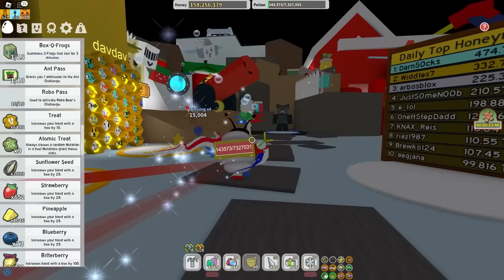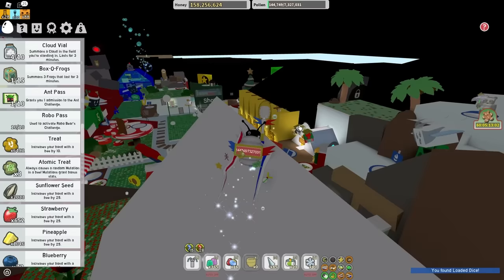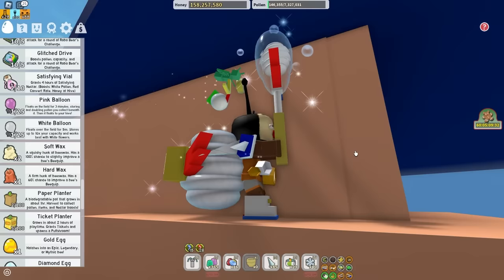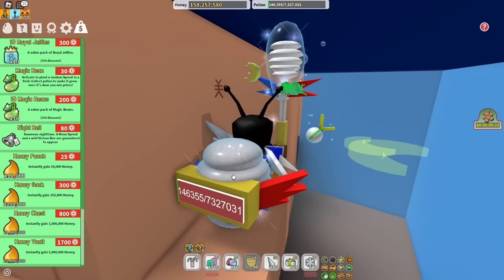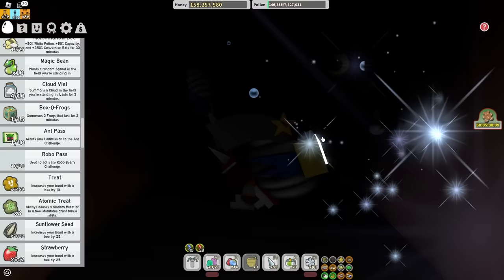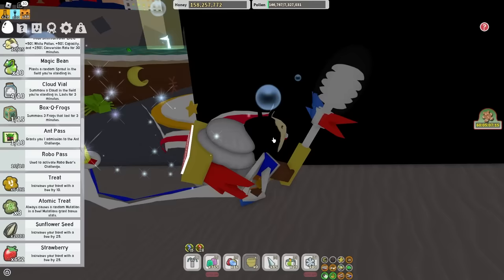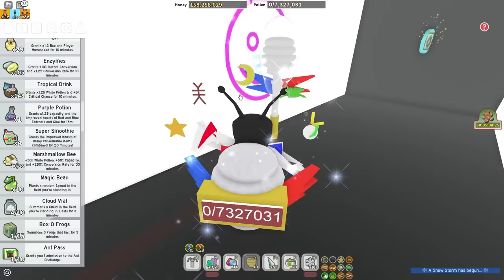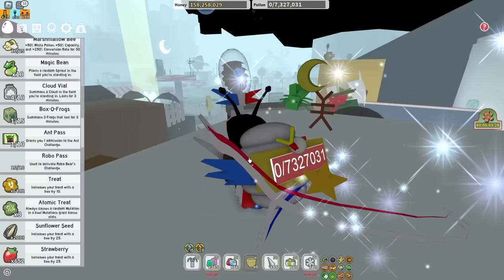11 SECRET GIFTED MYTHICAL BEE & FREE ITEM LOCATIONS in BEE SWARM SIMULATOR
SECRET ITEM LOCATIONS in BEE SWARM SIMULATOR

Star Jellies are another way to get free gifted mythical bees in bee swarm simulator, you can get very lucky!

When is the Beesmas Part 2 Update I wonder.. will we actually have a Beesmas Part 2 in Bee Swarm Simulator or will we have to wait until the end of the year for Beesmas to come around again in 2023?

Thank you for supporting me by using my Star code!

U LIKE MUSIC?? LISTEN TO MY NEW SONG

Join my FREE Discord Server and talk to me and other members of the TG Squad!

🎵Music🎵

beeswarmsimulatorcsaler w e f